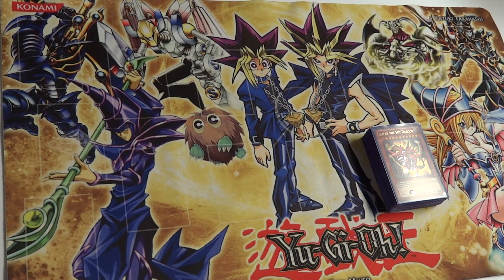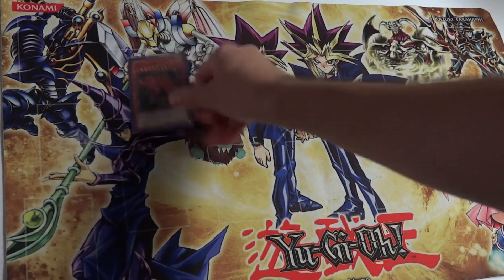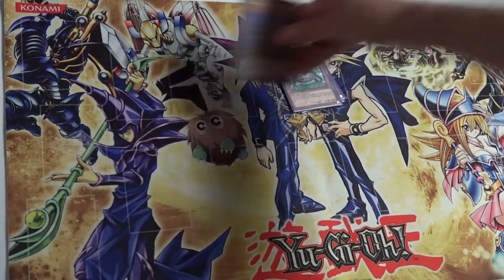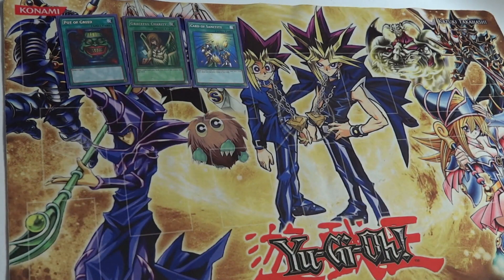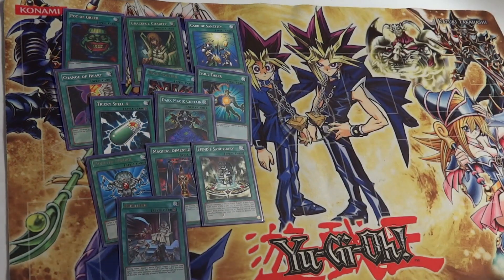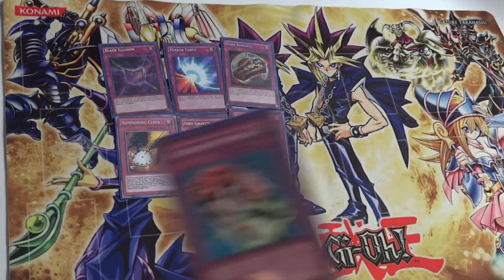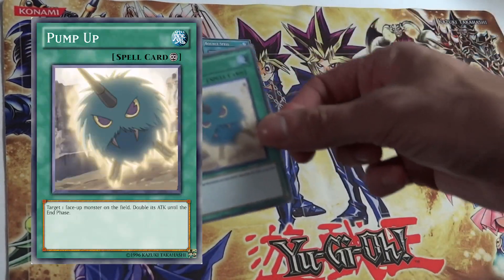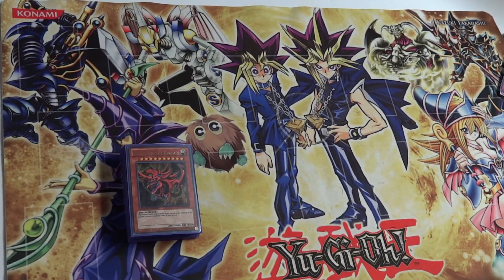Character Deck- Pharaoh Atem Ceremonial Deck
Hello Fellow Lancers!! Have fun using the power of the Deck used by Atem in his final duel against Yugi! Summon the all powerful EGYPTIAN GOD CARDS!!! If you have any Character Decks that you would like to see, then write it down in the comment section below. Next up is Character Deck - Astral Ceremonial Deck
Link Available Soon:

Download Anime Cards below:

Decklist:

Monsters:
Slifer the Sky Dragon
Obelisk the Tormentor
The Winged Dragon of Ra
Dark Magician
Dark Magician Girl
The Tricky
Jack's Knight
Queen's Knight
King's Knight
Electromagnetic Turtle
Big Shield Gardna
Breaker the Magical Warrior
Mystical Elf
Skilled Dark Magician x2
Magician's Valkyria x2
Magician of Faith
Sangan
Kuriboh

Spells:
Pot of Greed
Graceful Charity
Card of Sanctity
Soul Taker
Brain Control
Change of Heart
Tricky Spell 4
Dark Magic Curtain
Monster Reborn
Rebellion
Magical Dimension
Fiend's Sanctuary
Emergency Provisions

Traps:
Dark Illusion
Mirror Force
Summoning Clock
Zero Gravity
Rope of life
Dark Renewal
Ultimate Offering

Side:
Swift Gaia the Fierce Knight
Gazelle the King of Mythical Beasts
Obnoxious Celtic Guard
Berfomet
Beast of Gilfer
Nutrient Z
Magic Cylinder
Spellbinding Circle *
Mystical Refpanel
Magician's Selection
Disgraceful Charity
Shift
Divine Wind
Dust Tornado
Pump Up
Premature Burial
Bounce Spell
Spider Web
Multiply
Magic Formula
Magical Hats
Magical Pigeon
Dark Spear
Sage's Stone
Magicians Unite
Thousand Knives